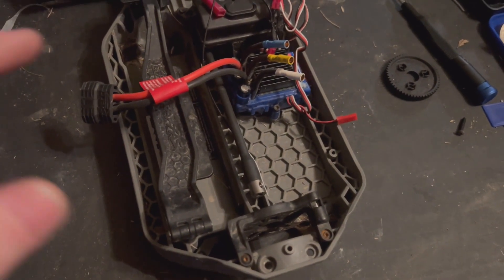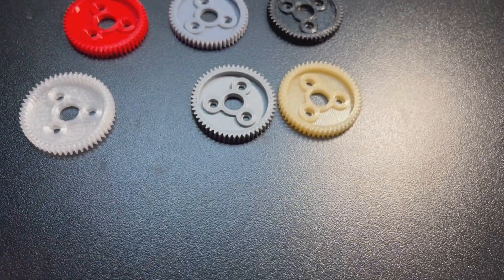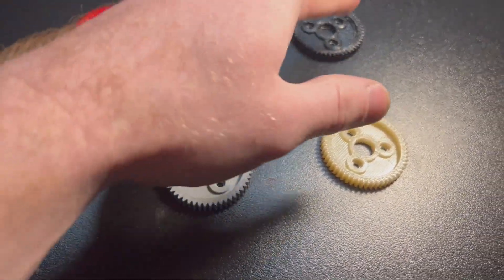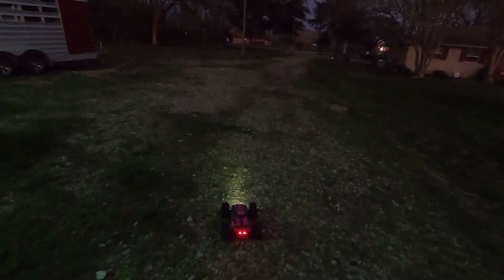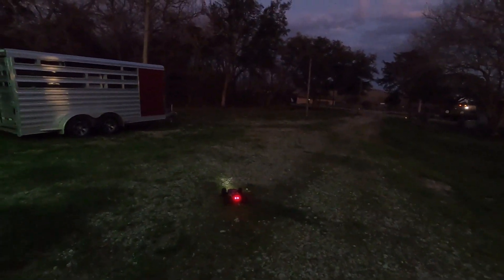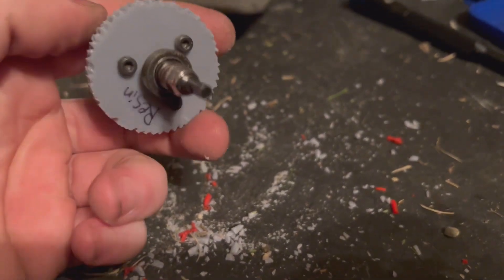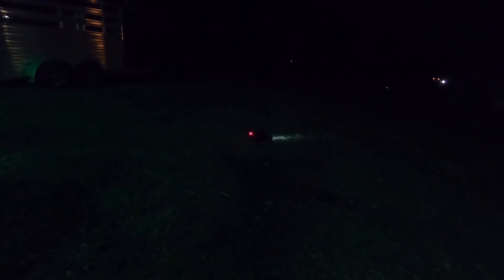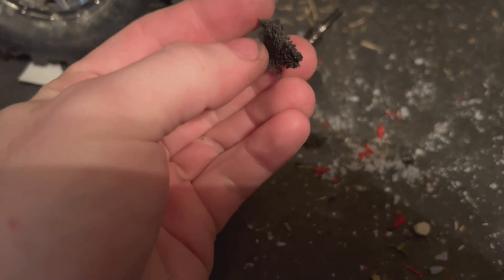Will A 3D Printed RC Gear Work? - Part 1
Testing out 3/6 different RC Spur Gears 3D printed out of different materials. Let me know which one you think will last the longest!